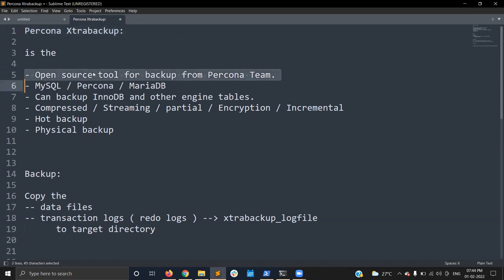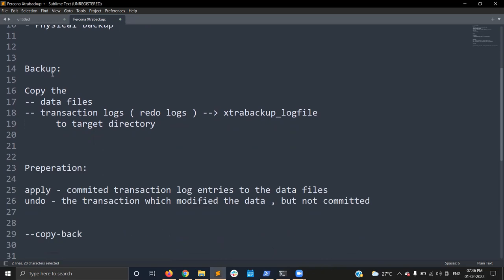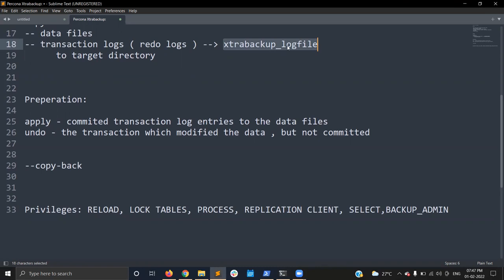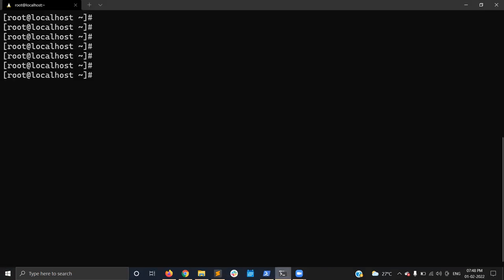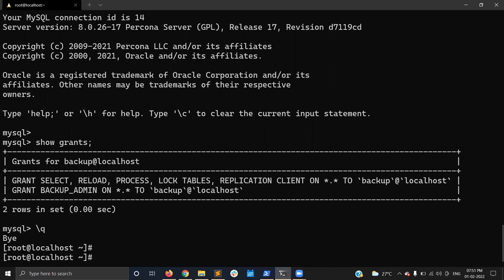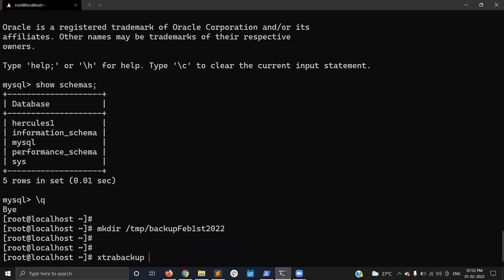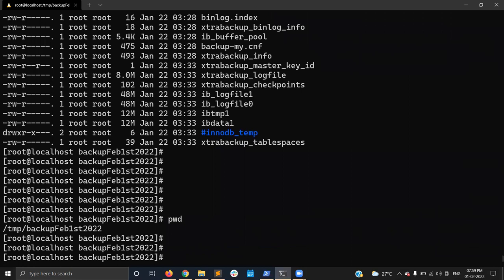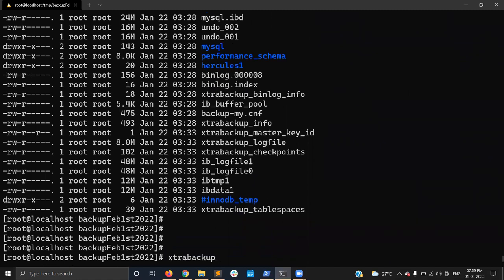Percona Xtrabackup | full backup | restore | How it works | Part 1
In this video, I have explained the following topics,

What is Percona Xtrabackup
How Percona Xtrabackup works?
Demo with full backup and restore

If you have any questions, please reach me directly or add the comment under the video.